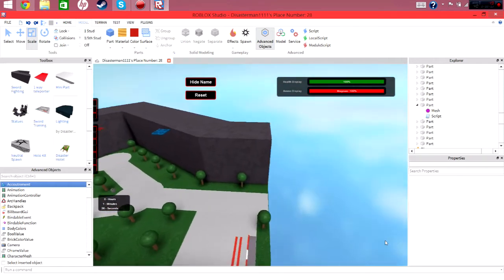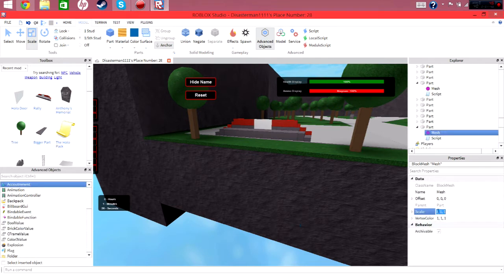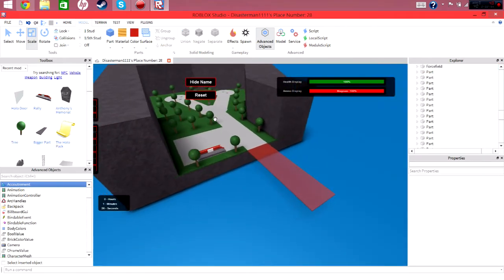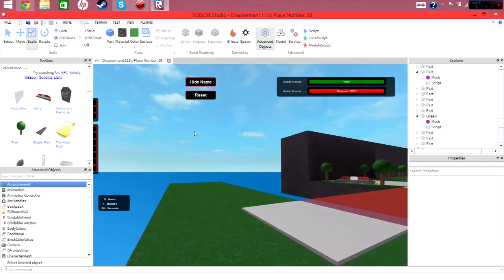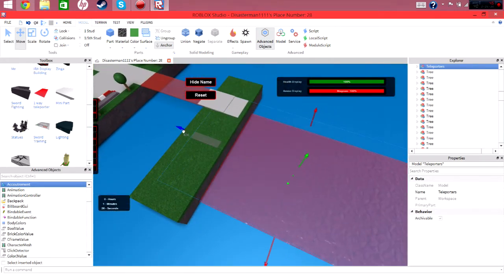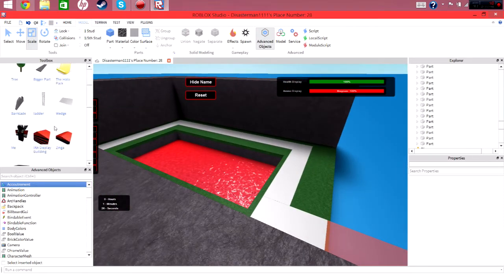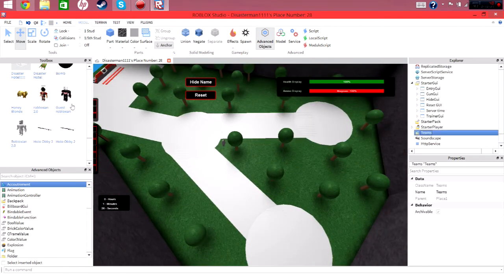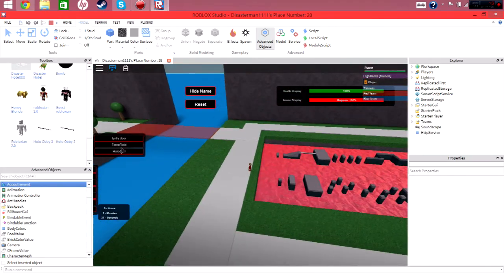Roblox Holo Training Place Tutorial #2 (First Simulation, Obby!)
Here it is! How to build a holo training place on Roblox! More parts coming out soon! Note yours does not have to be identical to mine. Also did I mention this is a voice tutorial!

In this part we will be starting our holo by building the spawn and inserting the holo pack which is crucial to the holo's functions.